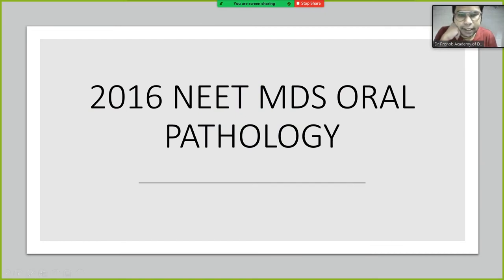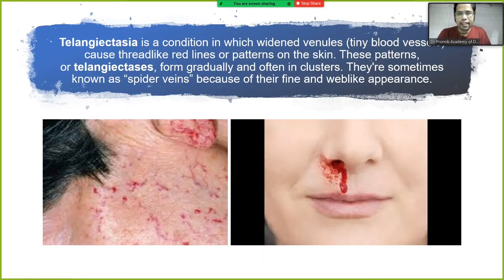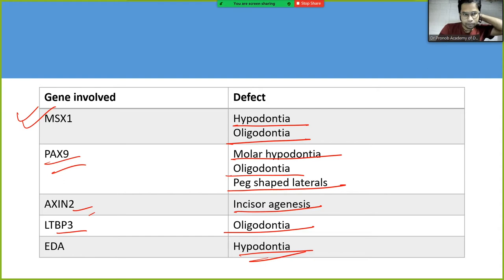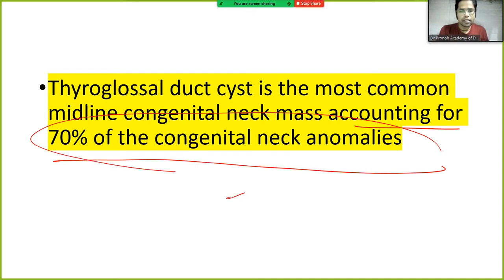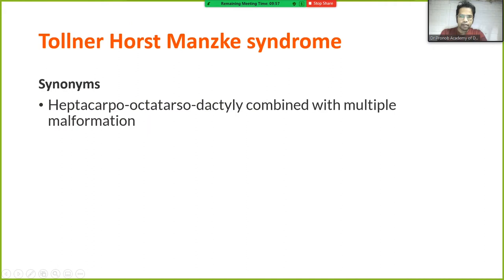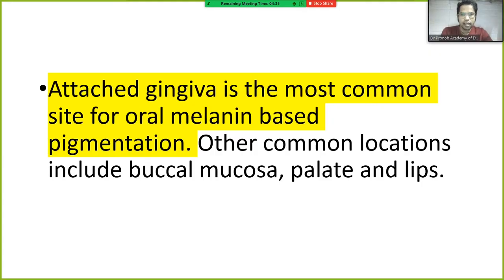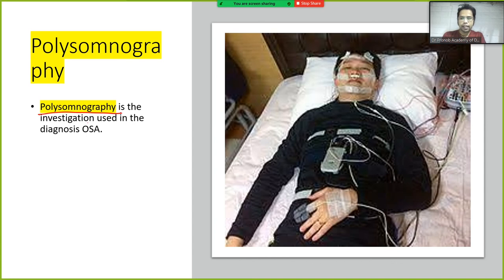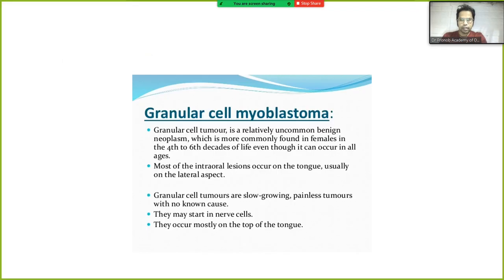NEET MDS Paper Discussion | Oral Pathology | Dr Pronob Paul | DPADS